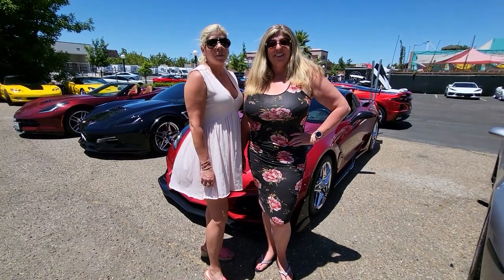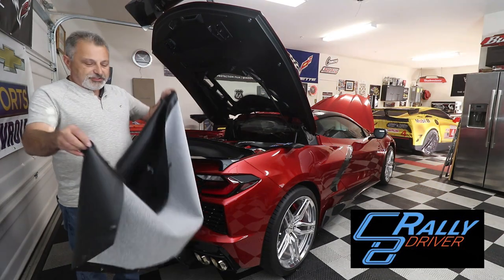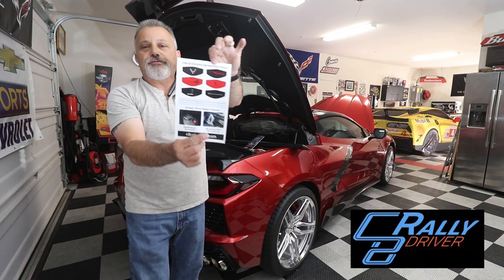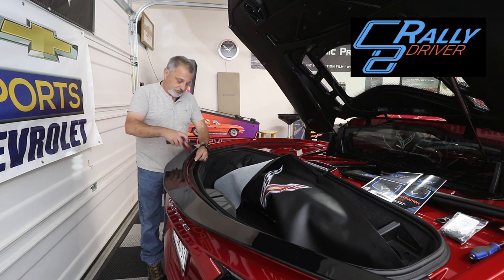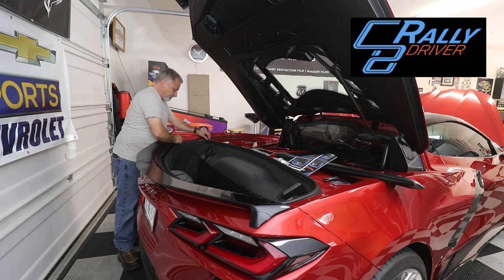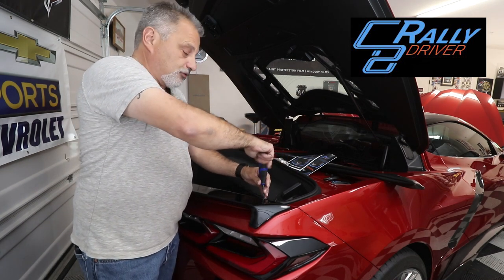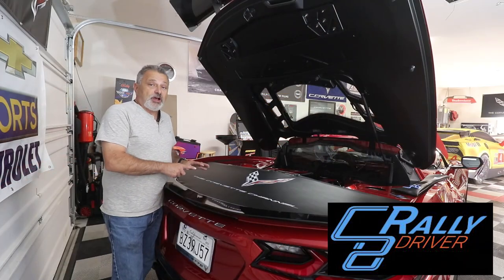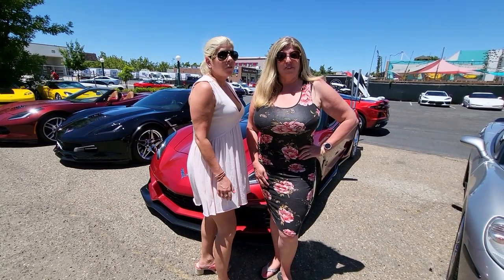Super Easy Way to Clean your C8's Engine Bay and look Cool Doing it!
In Today's Video I show you a Super Easy Way to Clean your C8's Engine Bay and look Cool Doing it!